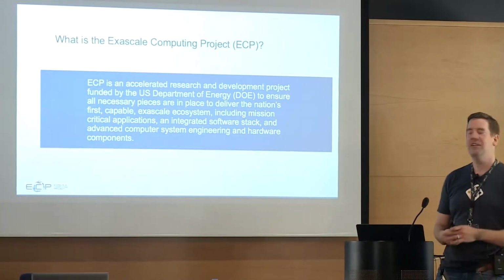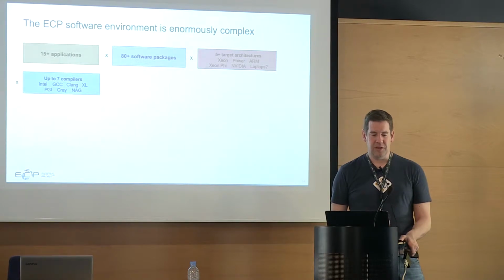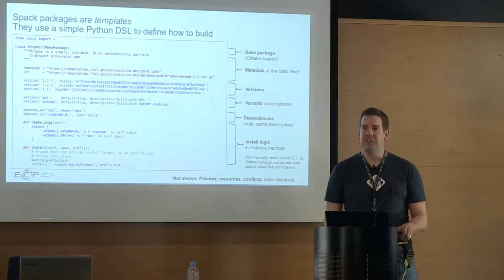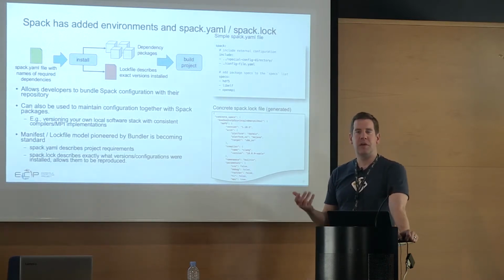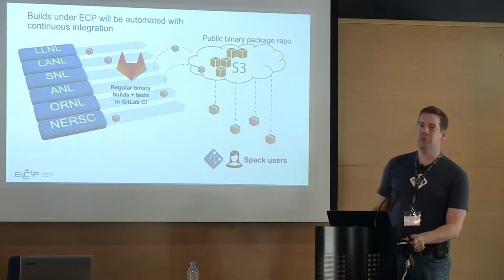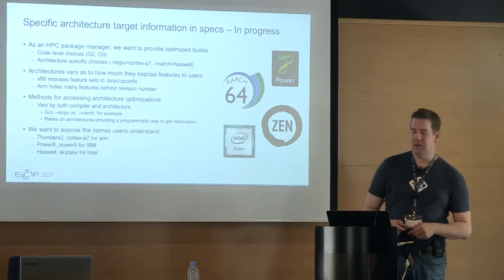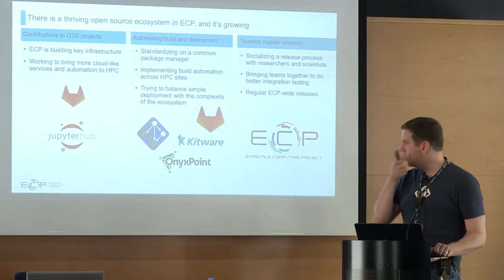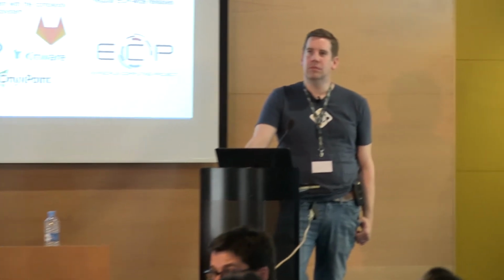Spack and the U.S. Exascale Computing Project (ECP)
Todd Gamblin (LLNL)